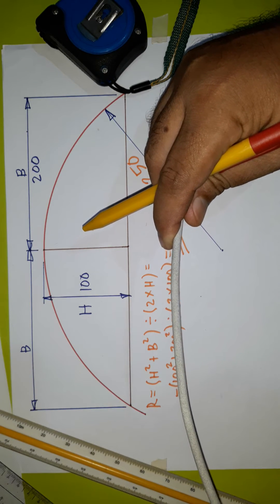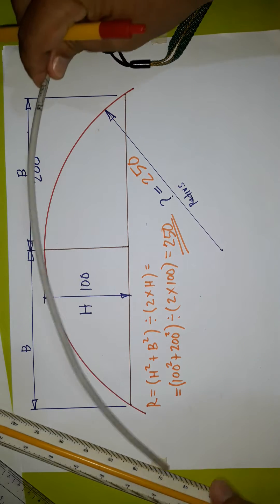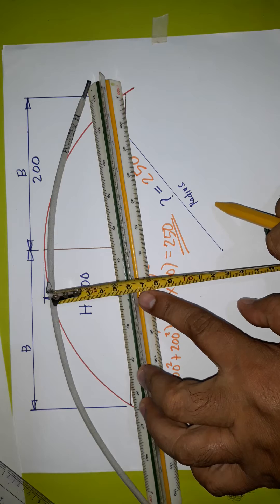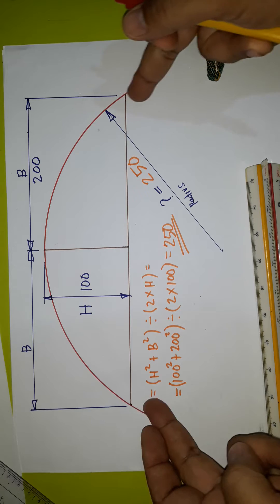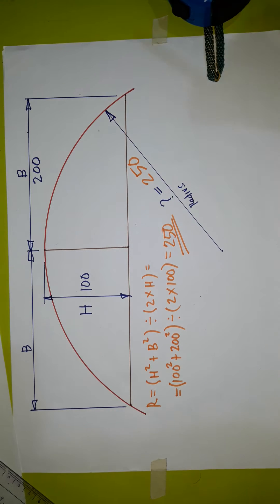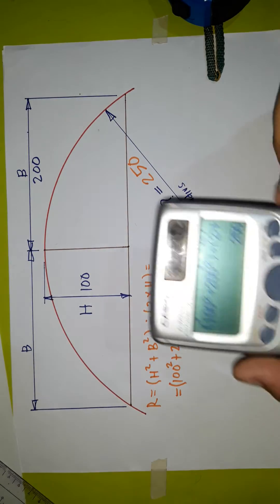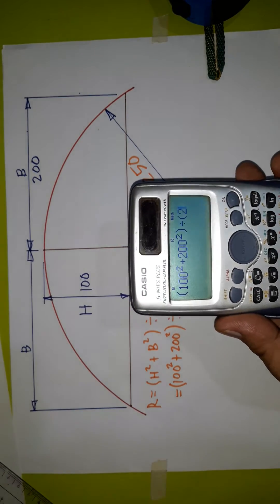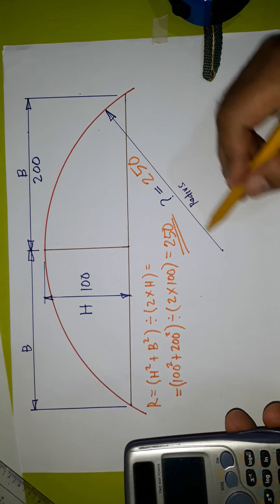HOW TO FIND A RADIUS IN A CIRCLE / ARC